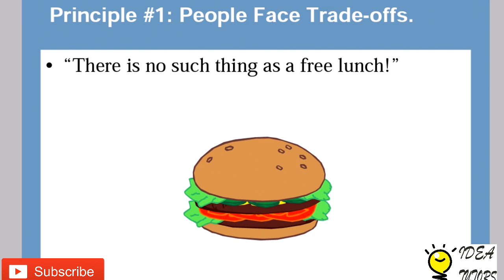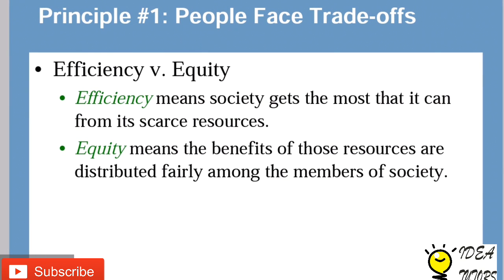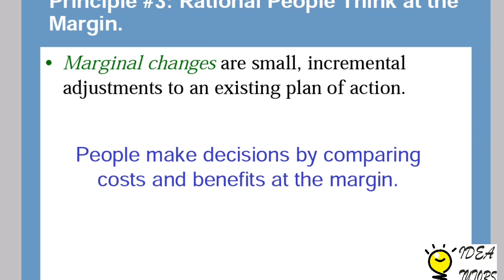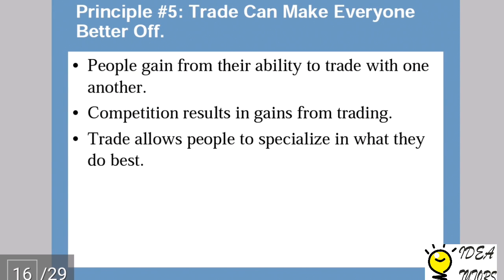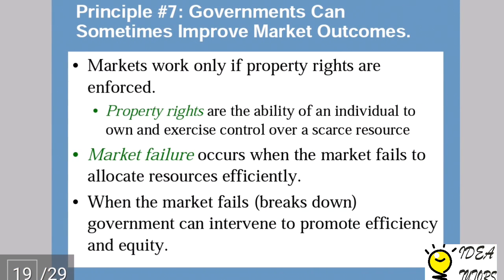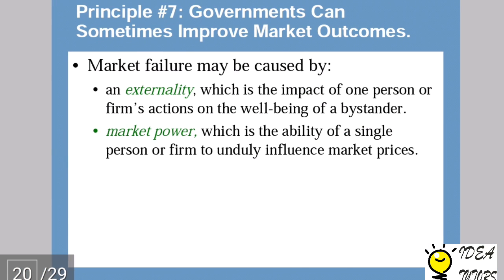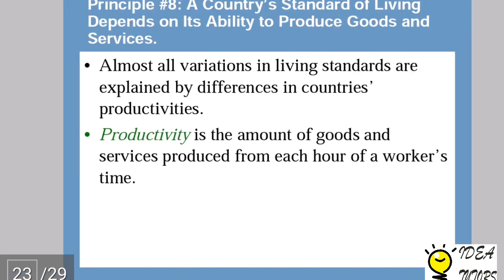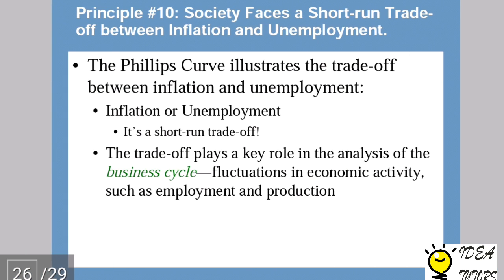Ten principles of Economics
Facebook.com/ideahometutors

Ten principles of Economics ch1 mankiw principles of Economics notes

Ba (h) delhi University notes

Delhi University general elective Economics notes

Mankiw macroeconomics notes

Ma Economics du entrance notes